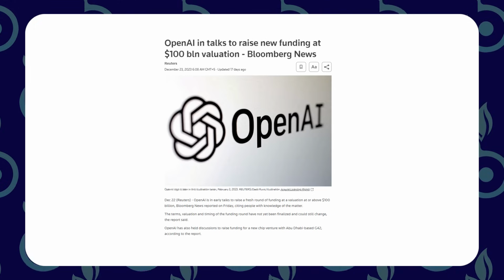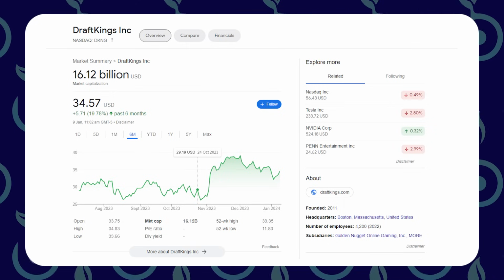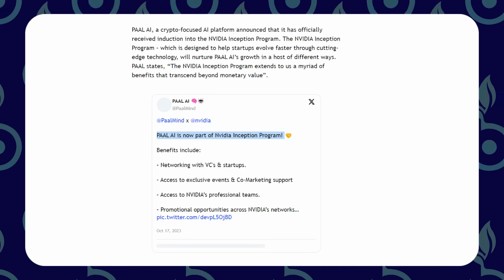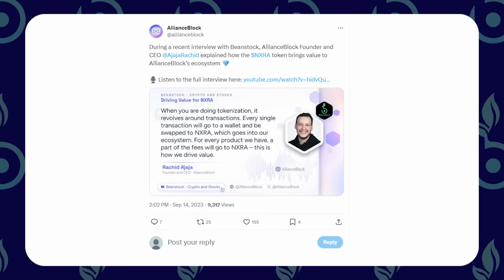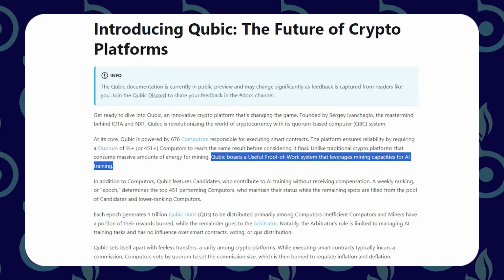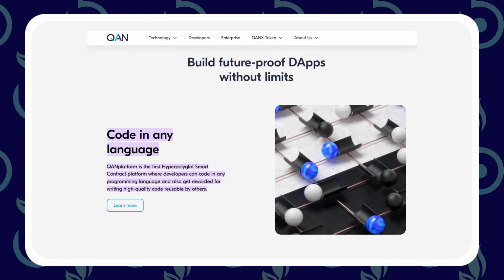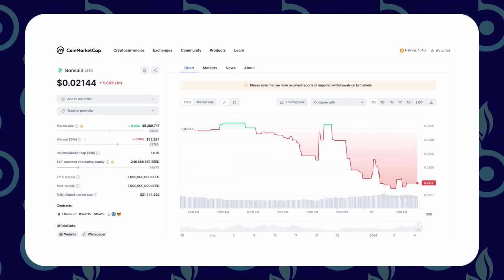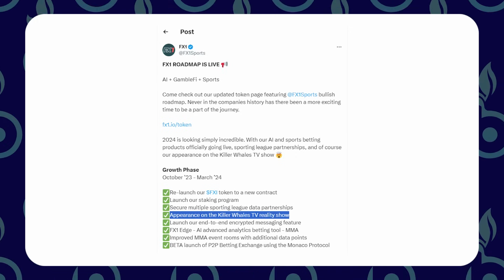👑 THE BEST 2024 CRYPTO PORTFOLIO - Every Altcoin You Need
This is the perfect crypto portfolio for 2024.

We reveal the ideal mix of large, mid, and small cap altcoins that we believe will take advantage of every narrative this year in a big way.

With institutional money and the Bitcoin halving powering crypto for the next while, this is a year you need to be prepared with the best projects around.

0:00 Intro
2:30 Altcoin #1
6:30 Altcoin #2
9:50 Altcoin #3
12:00 Altcoin #4
14:24 Altcoin #5
17:55 Altcoin #6
21:00 Altcoin #7
24:10 Altcoin #8
28:15 Altcoin #9
30:55 Altcoin #10
34:15 Altcoin #11
37:25 Altcoin #12
40:15 Altcoin #13
43:55 Altcoin #14

Beanstock and its creators are not professional advisors. The content (written, verbal, or video) disseminated by and through "Beanstock" is only intended for general information purposes. None of the information shared is to be considered advice. The content created by "Beanstock" is based on subjective opinions. The opinions expressed by the hosts of this show and their guests are their own and do not reflect the opinions of the Beanstock team, founders, sponsors, or the company as a whole. Always do your own research.